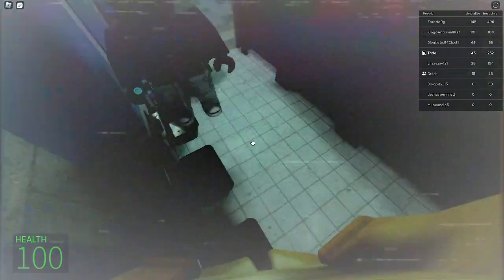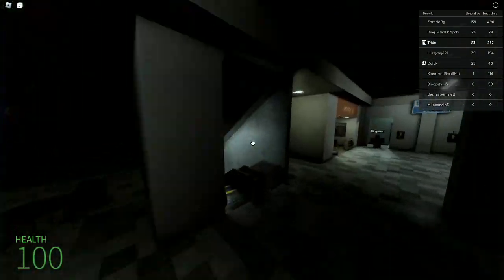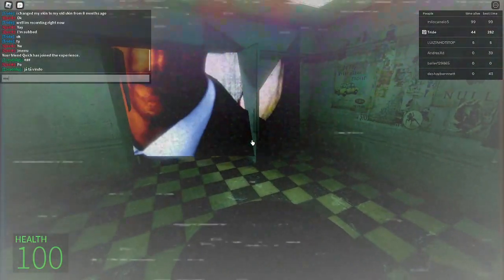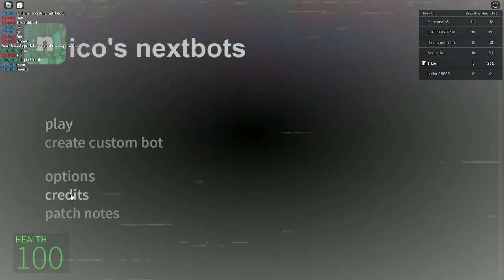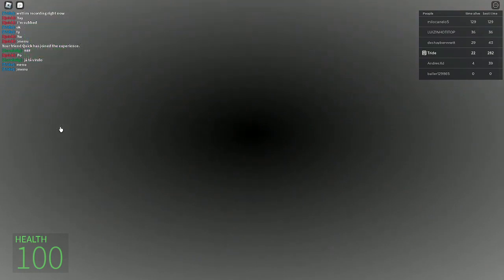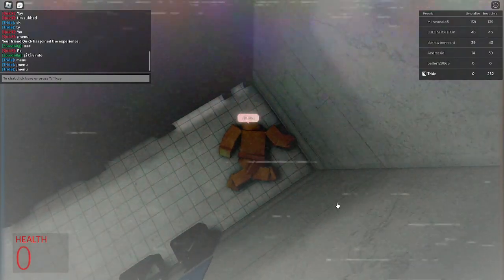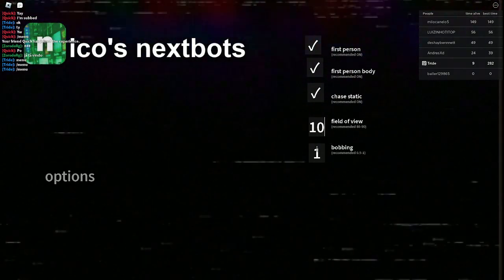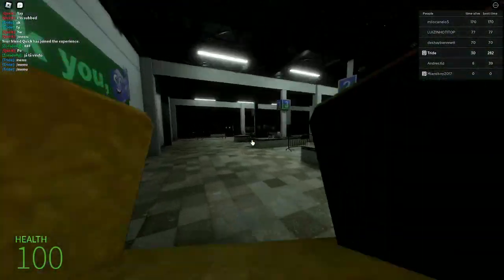playing the old version of nicos nextbots